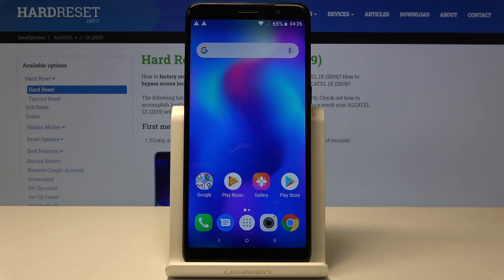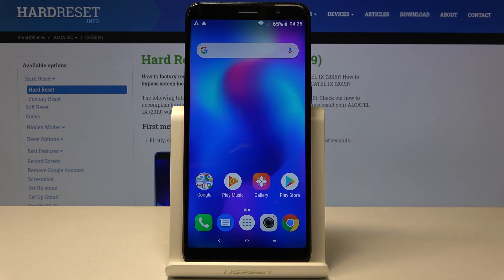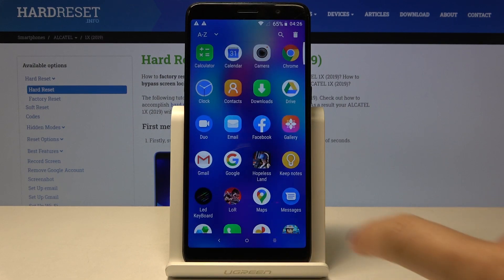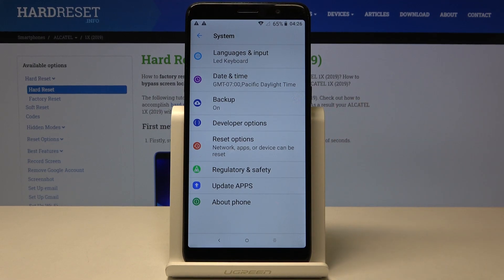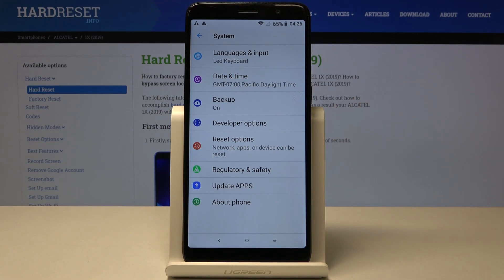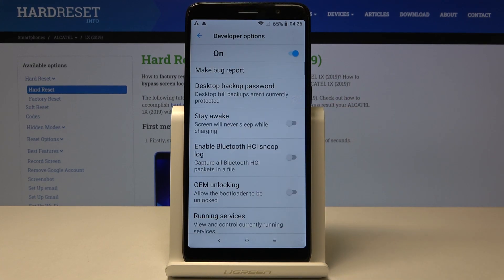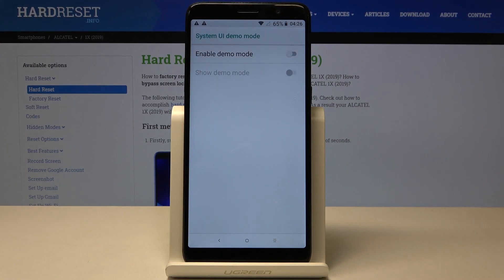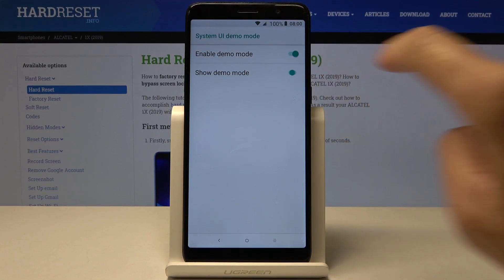How to Access Demo Mode in Alcatel 1X 2019 – Enter Hidden Mode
In today's instructions guide, we would like to show you how to Access Demo Mode in Alcatel 1X 2019! Thanks to this Hidden Mode, the appearance of your notification bar will change, which will make the screenshot look different. If you wish to find out how to enable or disable this secret mode, whenever you want to, then stay with us and let’s get started!

How to Enable Demo Mode on ALCATEL 1X 2019? How to Open Demo Mode on ALCATEL 1X 2019? How will ALCATEL 1X 2019 work in demo mode?